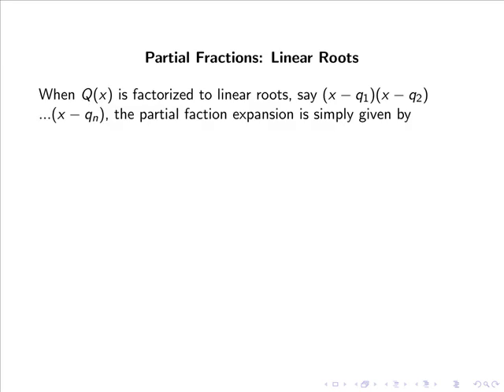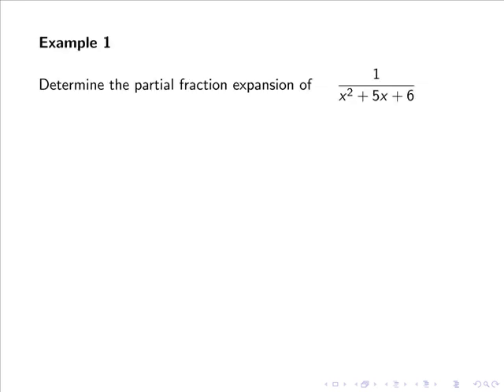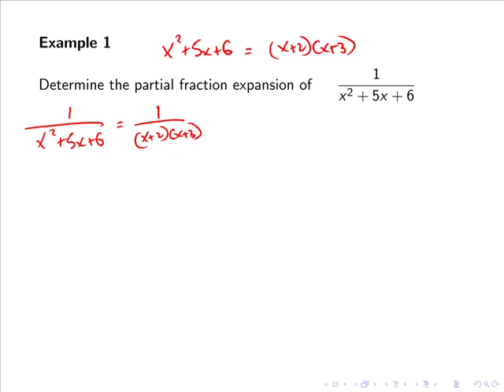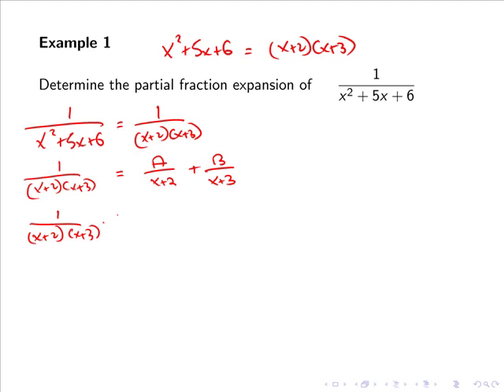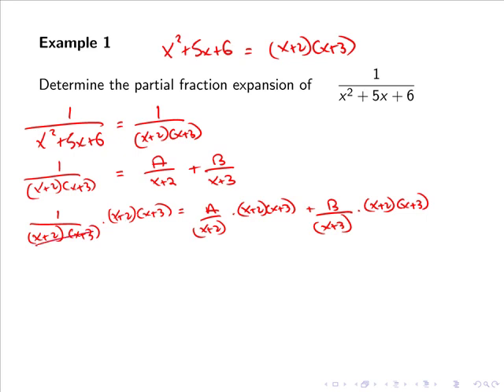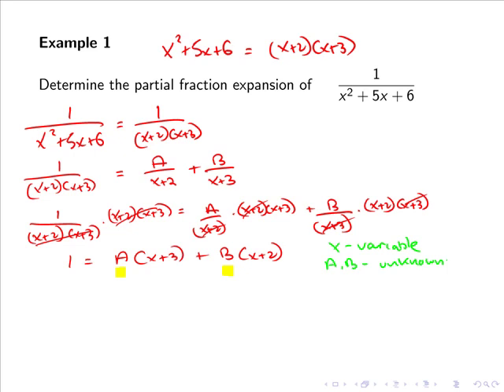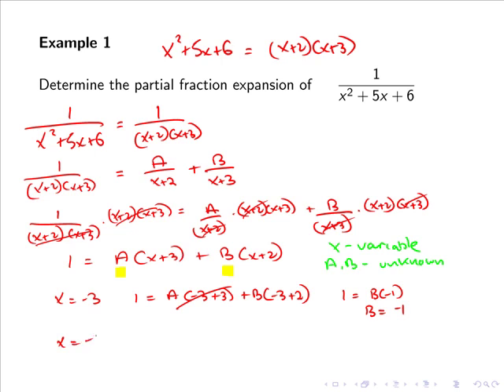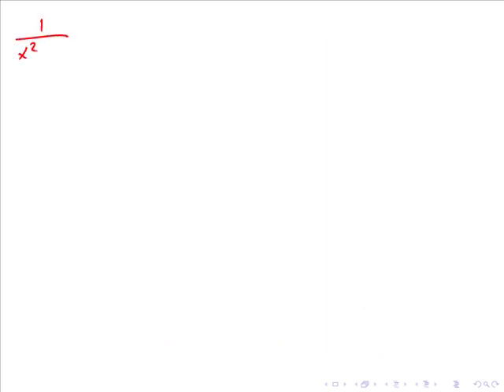Partial fractions: Linear roots - Part 1 (MathsCasts)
Explains the partial fraction expansion procedure when the denominator has linear roots, and applies this technique to a simple example.